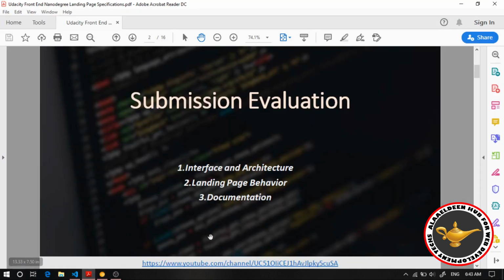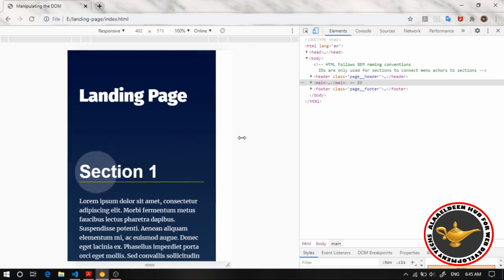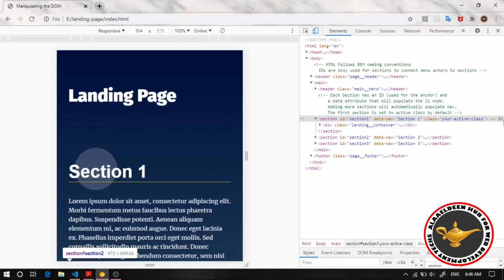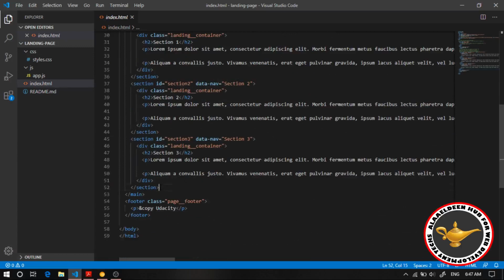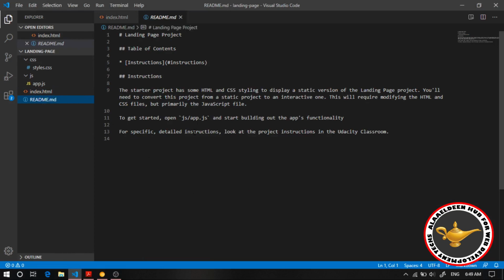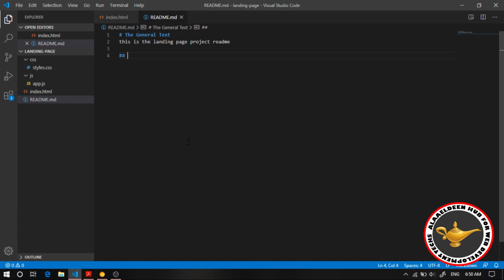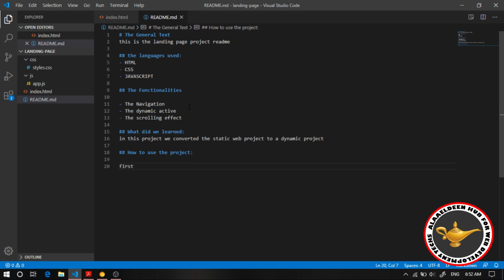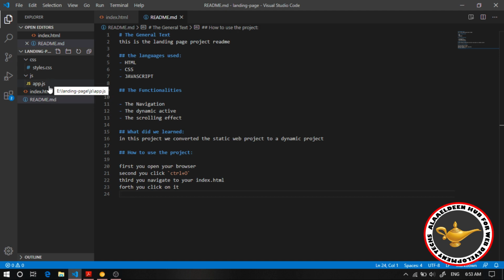Landing Page Implementation minus the JS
welcome to the second video on the Landing Page Project. in this video we will implement the project's specifications minus the javascript. so basically this will be considered as a preparation for the javascript section.

you can access the landing page project on our github account through the following

THIS VIDEO IS DEDICATED ONLY FOR THE SPECIFICATIONS MINUS THE JS.

?TIMESTAMP:
Interface and Architecture Section | 00:58
Documentation Section | 05:04